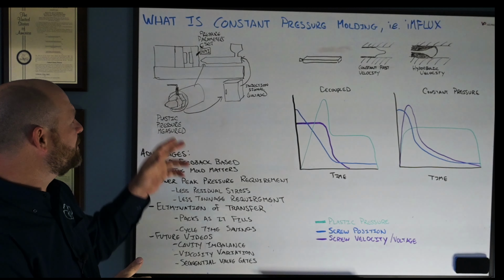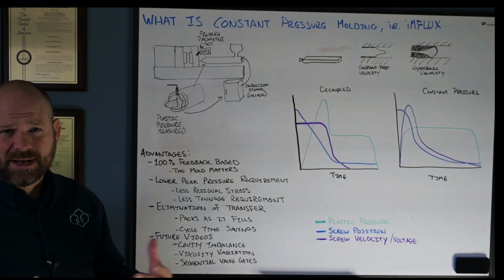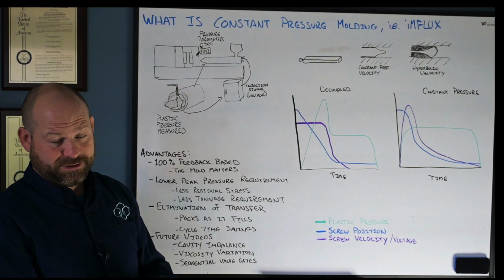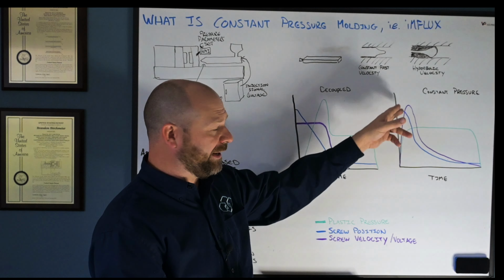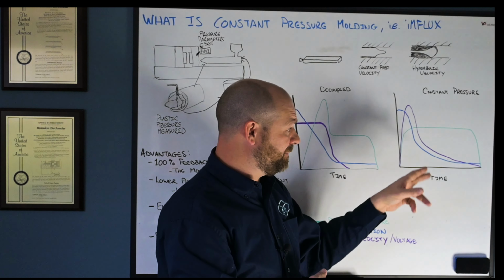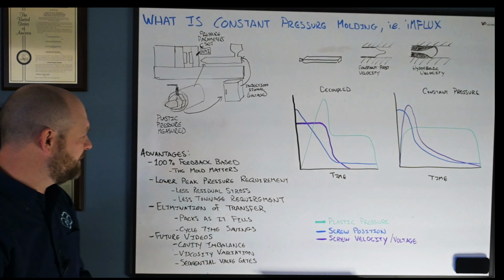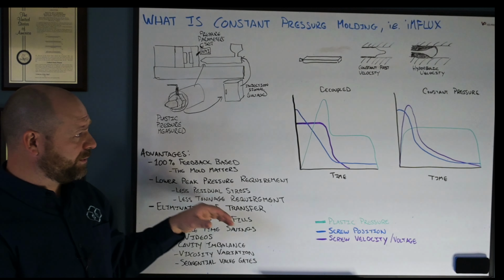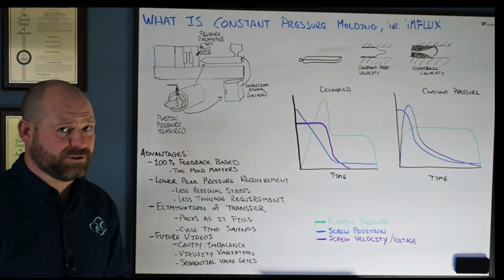Constant Pressure Series - Episode 1: What is Constant Pressure Molding?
A quick overview of the constant pressure molding philosophy and technology.